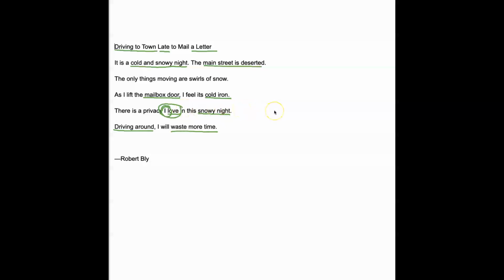Imagery Checklist Applied to Robert Bly Poem from Text.